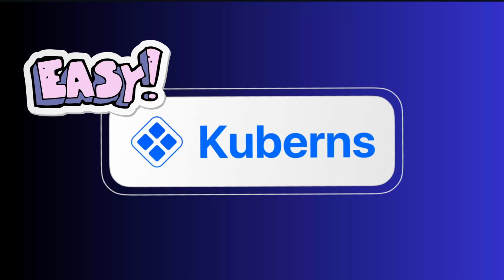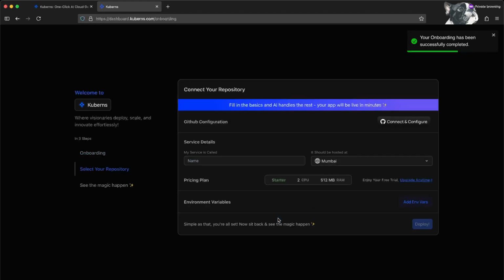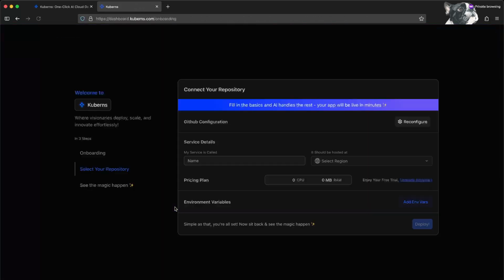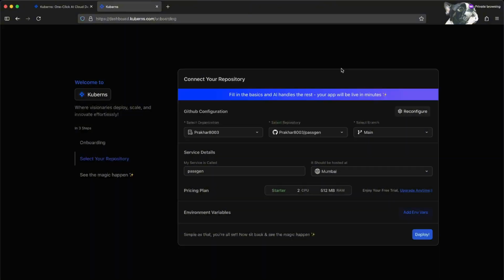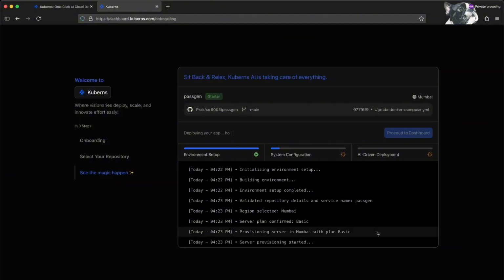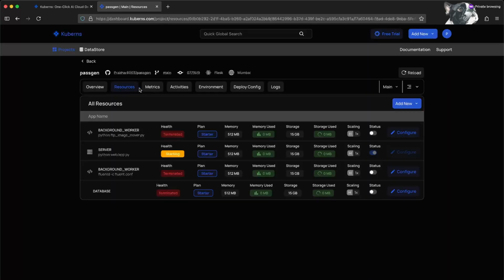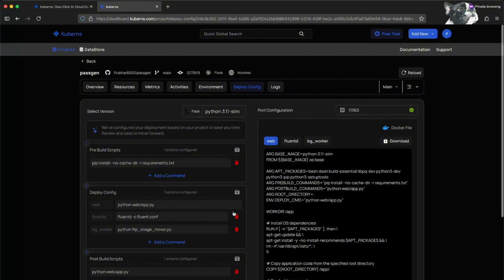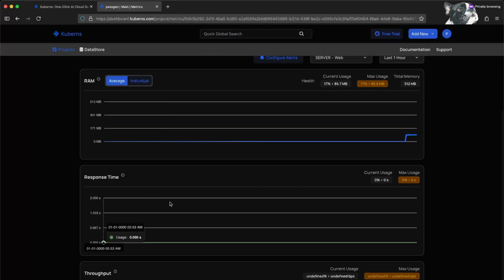How to Easily Deploy Your Projects with Kuberns AI : A Step-by-Step Demo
In this detailed video walkthrough, we’ll guide you through the simple steps to deploy your projects using Kuberns, an AI-powered deployment platform that automates the entire process.

Whether you're a startup, tech team, or developer, Kuberns helps you deploy, manage, and scale your applications in just minutes, no DevOps expertise required.

We’ll cover:
- How to deploy your app effortlessly with Kuberns in just a few clicks.
- The key features of Kuberns, including AI-driven automation for scaling, monitoring, and infrastructure management.
- How Kuberns helps you save time and reduce cloud costs by optimising your infrastructure.
- A detailed explanation of how Kuberns simplifies cloud deployment with zero setup stress and no per-user fees.

Watch the video and see how Kuberns can make your cloud deployment process easier, faster, and more cost-effective.